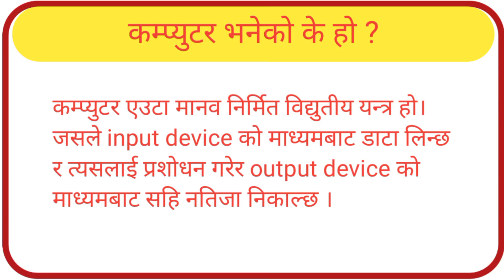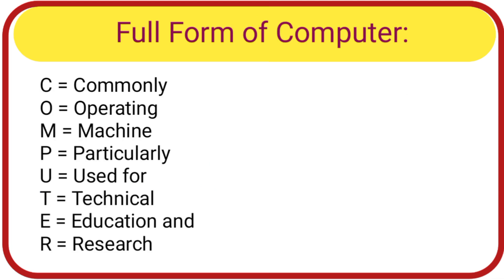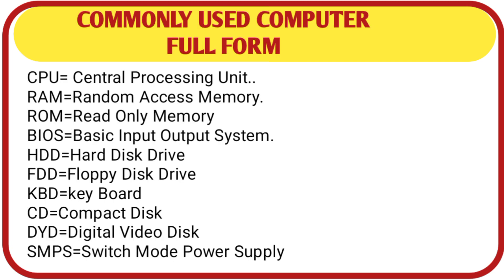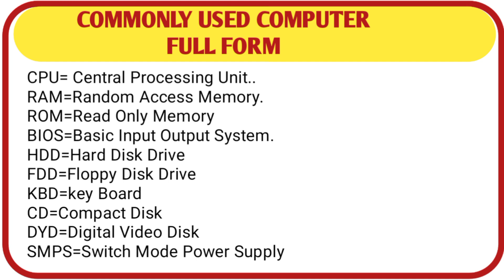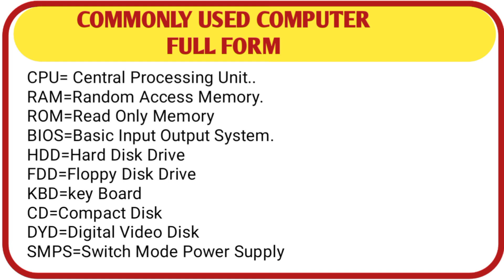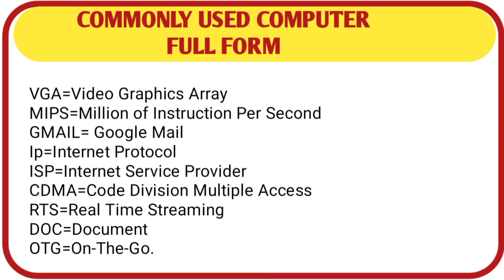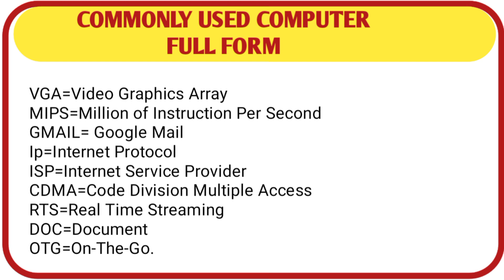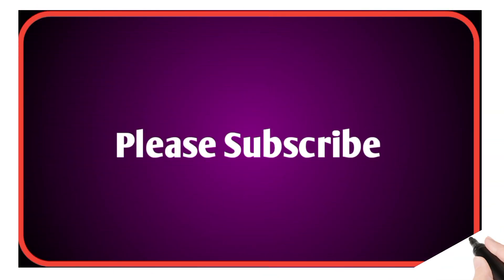Define Computer l कम्प्युटर भनेको के हाे यसको पूरा रूप के हो । Full Form of Computer